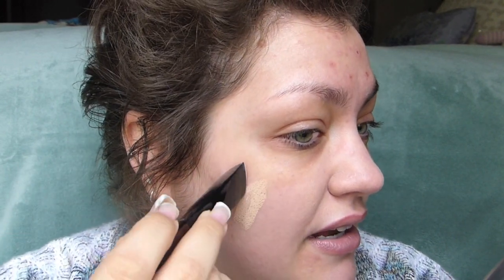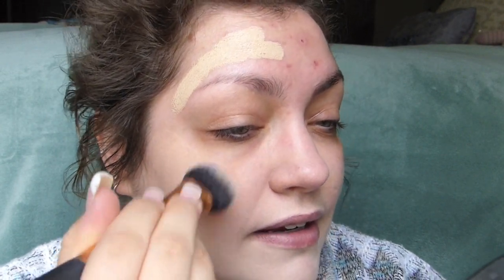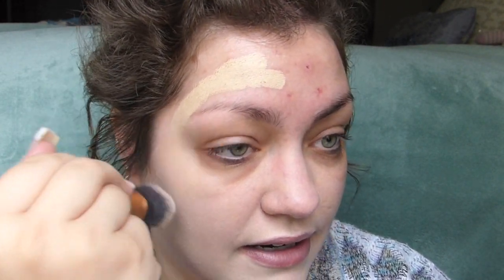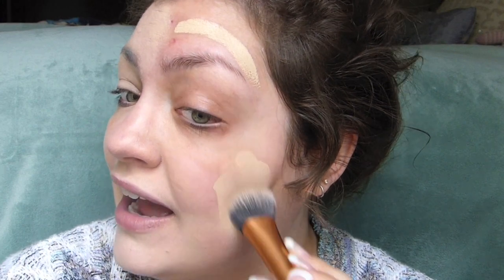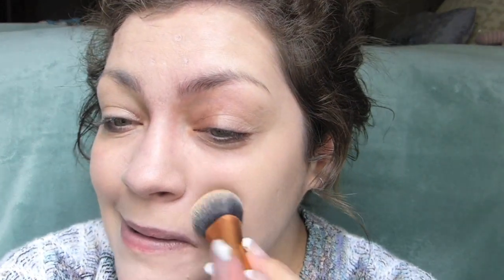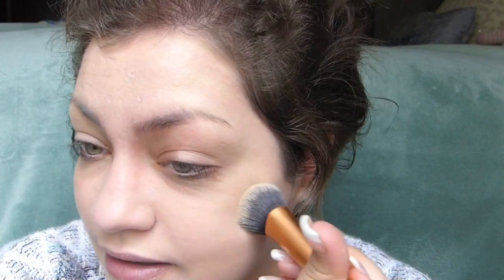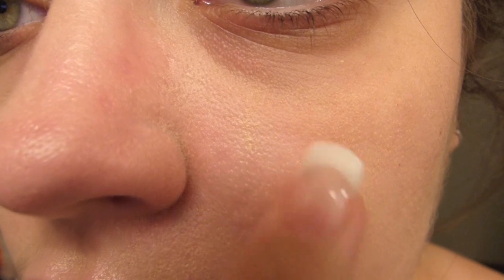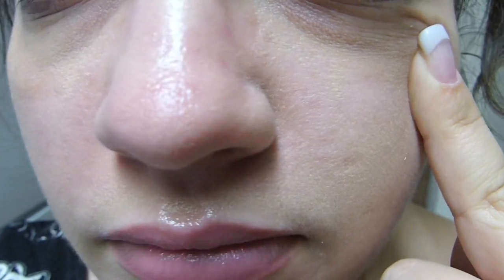HACK OR HOAX | Nikkia Joy's Oily Nose Foundation Trick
Since this trick/tip of Nikkia Joy's has gone viral in the past week, the amount of requests from y'all to do a "Hack Or Hoax" test has been overwhelming! So here you are, my experience and final verdict on this supposed oily skin miracle technique ◝( ′ㅂ`)و ̑̑

★Products & Tools Used (in order during demo/test):
◇ Guerlain Météorites Light-Diffusing Perfecting Primer
◇ theBalm "PUT A LID ON IT..." Eyelid Primer
◇ Maybelline Color Tattoo "Just Beige" (L.E.)
◇ L'Oréal Infallible Pro-Spray & Set Makeup Extender Setting Spray
◇ Hourglass Vanish Seamless Finish Foundation Stick "Porcelain"
◇ OuterBeauty F108 Domed Kabuki Brush

★On my face (in addition to the products listed above):
◇ tarte Amazonian clay 12-hour blush "peaceful"
◇ YSL Lumiere Divine Highlighting Finishing Powder Palette

★On my bod:
◇ Shirt: H&M (Sale)
◇ Sweatshirt: H&M
◇ Hoodie/jeanjacket: c/o Rosewholesale
◇ Necklace & Ring: Gifts
◇ Nails: LCN Gel Nails (French Tip)

Are you a content creator on YouTube? Sign up through my link and you'll receive 5 points (redeemable for gift cards to Amazon & Sephora) and I'll receive 10 points... woohoo!!